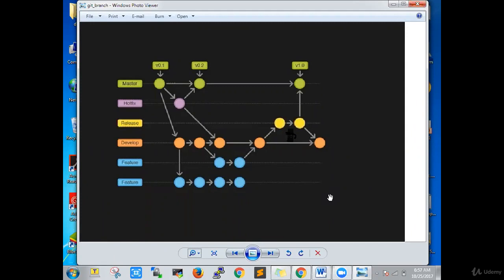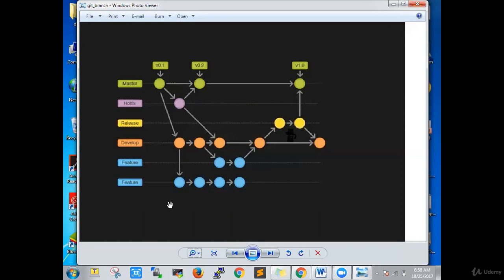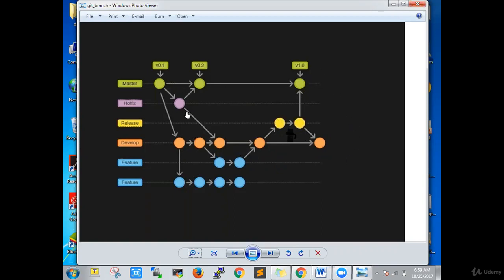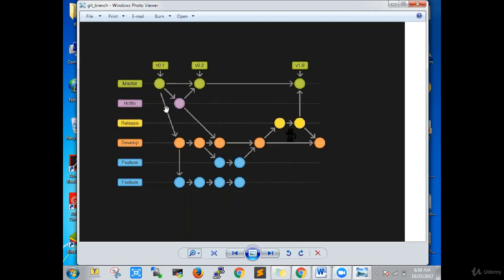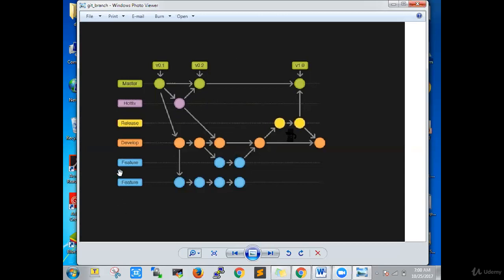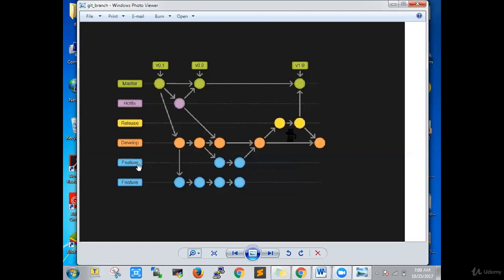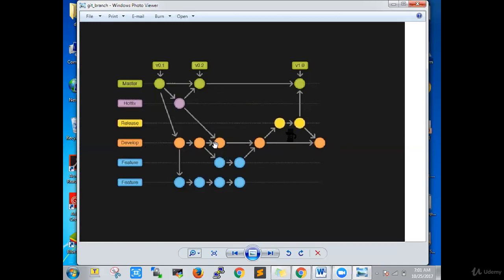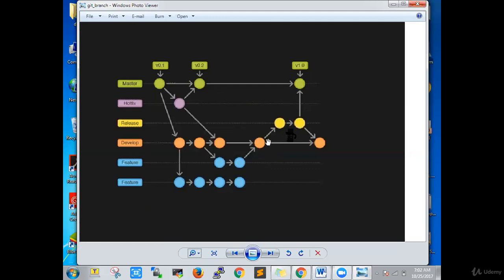9 GIT Branching Strategy Part1